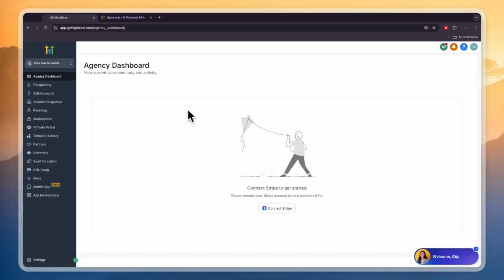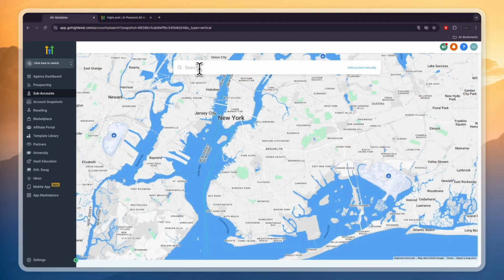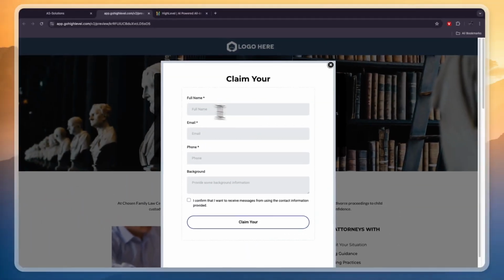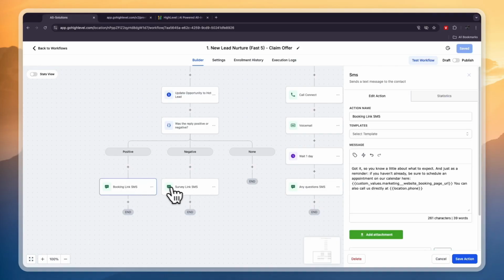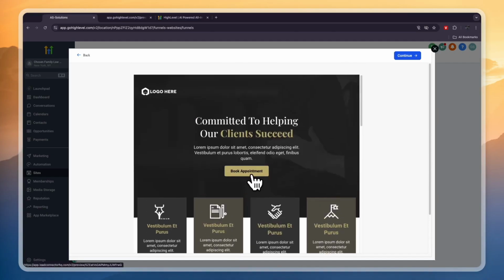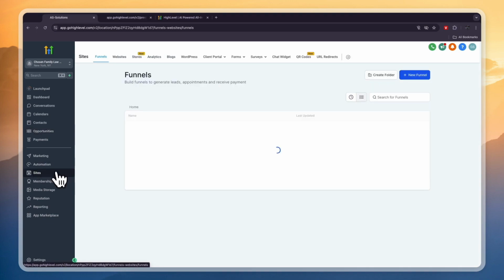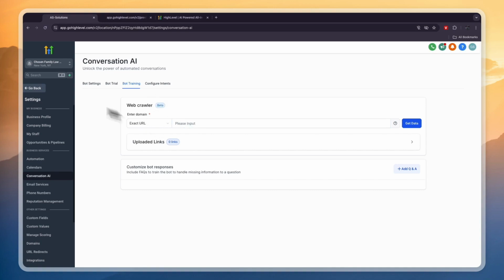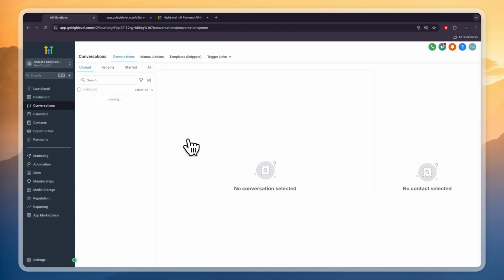GHL Lawyer CRM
This video is to show how lawyers can benefit from using GHL!